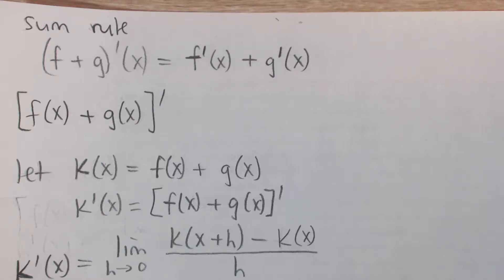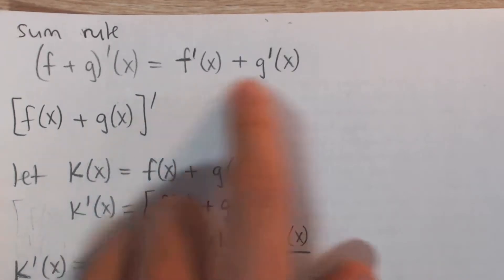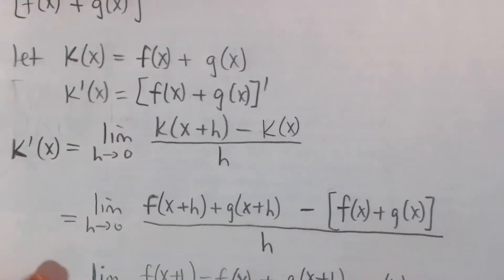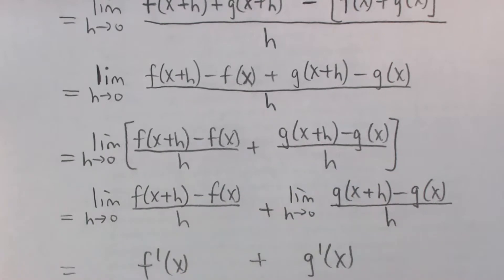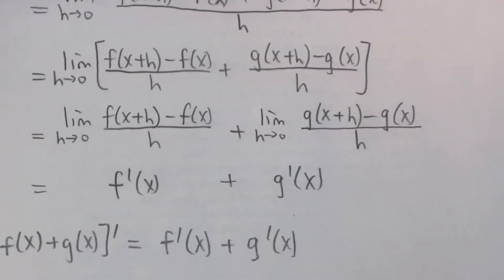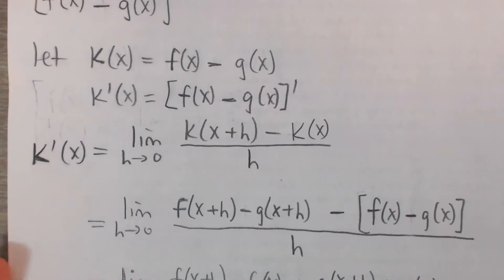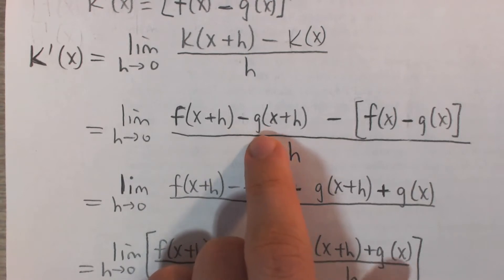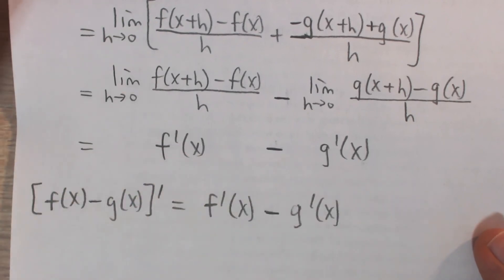Sum Rule and Difference Rule for Derivatives - Proof (Using the Limit Definition of Derivatives)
Proof of the sum and difference rule for derivatives, which follow closely after the sum and difference rule for limits.